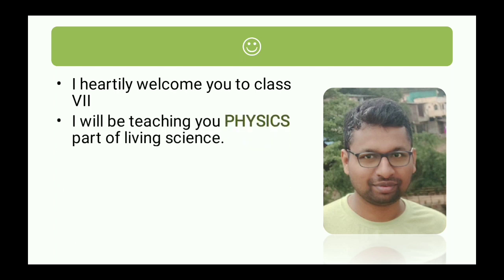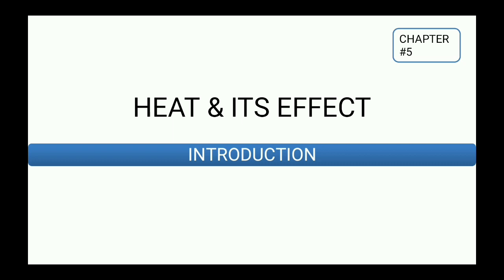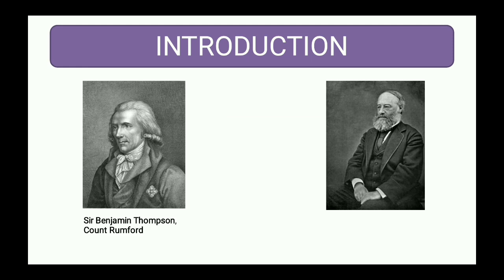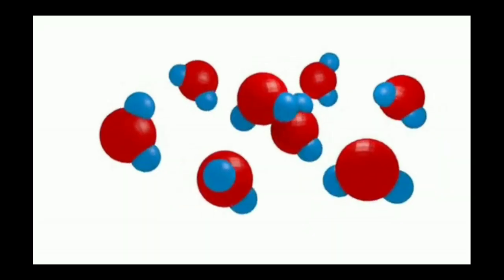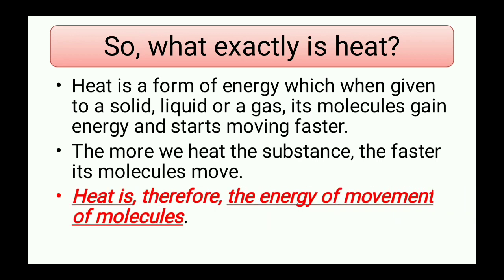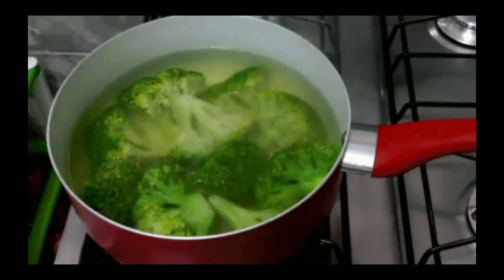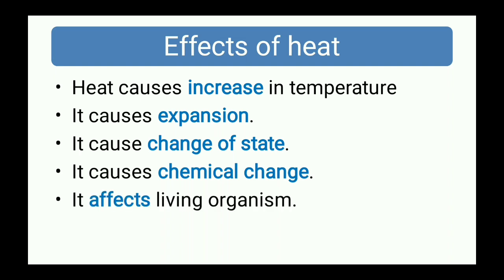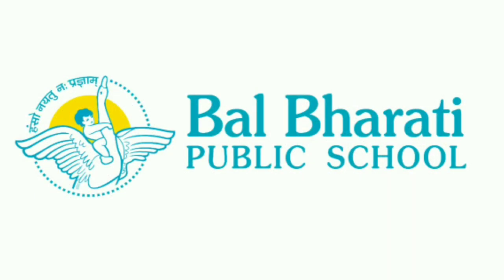Class 7 | Heat & it's Effects: Part 1 (Introduction)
This video consists of chapter 5 of class 7 living science which is Heat and it's Effects. It comes under physics section of science. I have tried to cover the concept of heat and it's

It has been made for class 7 students of Bal Bharati Public School

Reference: Ratna Sagar textbook of living science